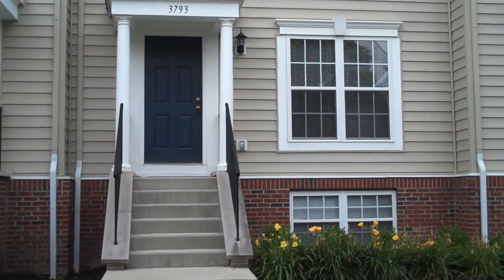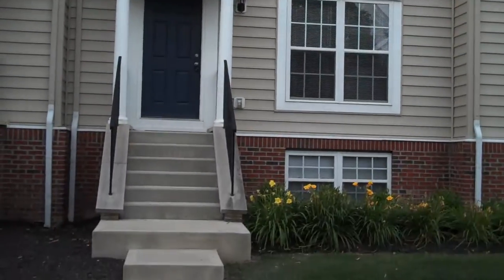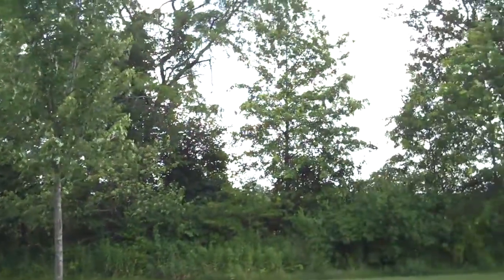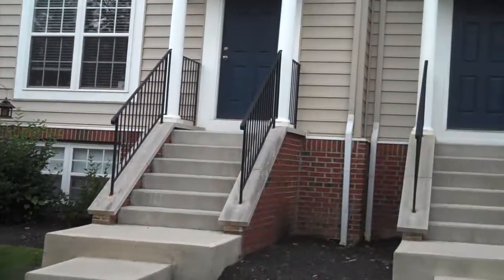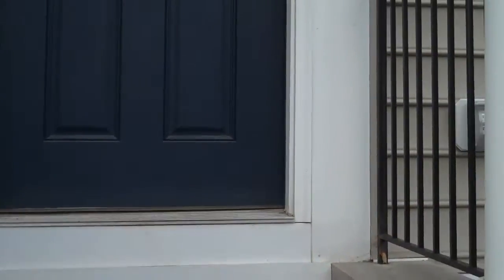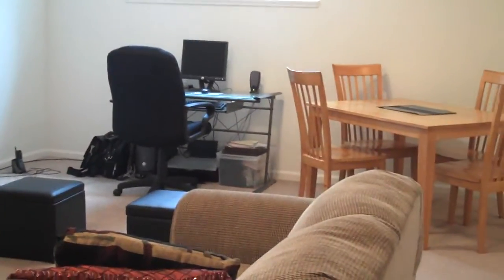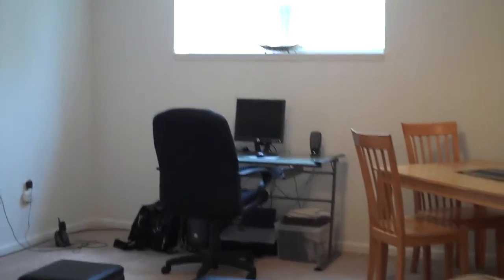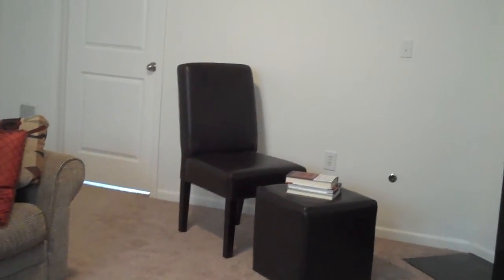3793 Preserve Crossing Blvd Columbus OH 43230.MP4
Preserve Crossing - Lifestyle Communities Lifestyle Communities Townhome in Preserve Crossing 1,695 Square Feet (approximately) 3-Story 2 Bedrooms with Vaulted Ceilings and Private Baths 2.5 Baths 2-Car Garage Fenced Back Yard Patio Large Eat-In Kitchen with Pantry Gas Log Fireplace Open Floor Plan Utility Room for Storage BONUS! Selling or Renting your home with the Columbus Real Estate Pros, EXCLUSIVE, UNMATCHED, 277 Point, Compound, & Hybrid, Marketing Systems is the answer. "We get results in "this market!"